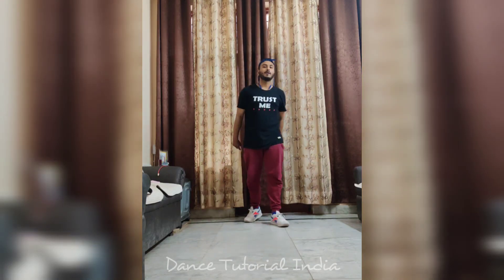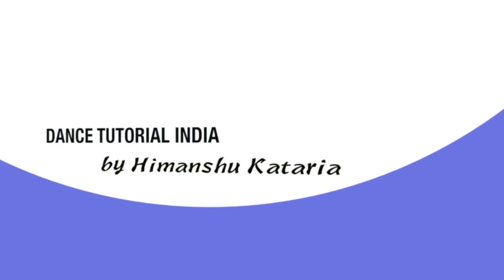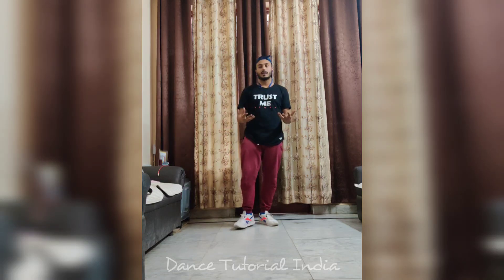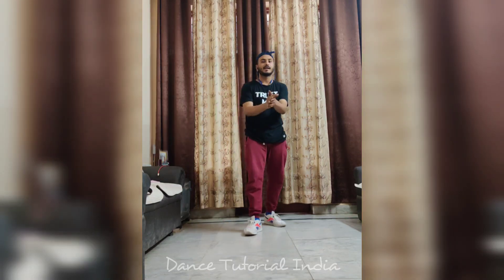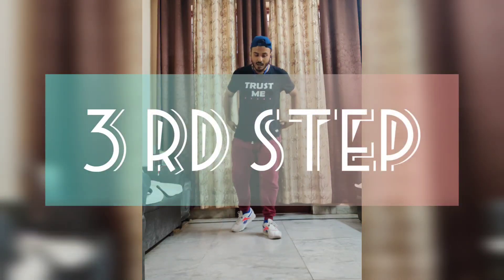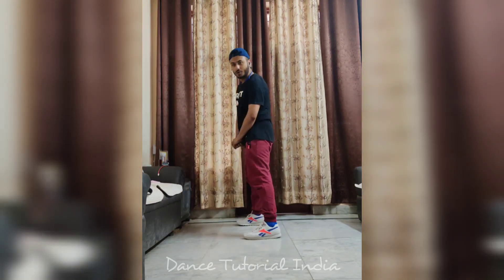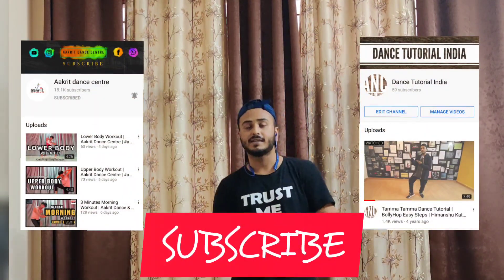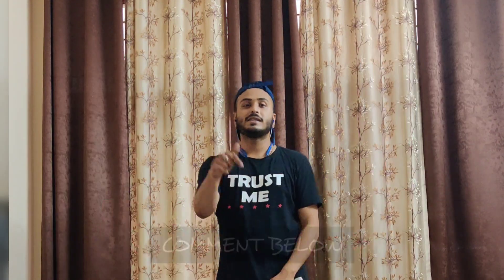5 Steps to Improve Choreography | Aakrit Dance Centre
Welcome YouTube Family !

Here are some a super energetic class video for you all. Want to learn with us , we are just a call away.

Studio - Aakrit Dance Centre
Branches - Katwaria Sarai & Gurgaon U Block - DLF 3